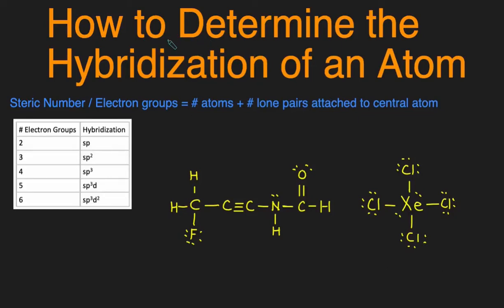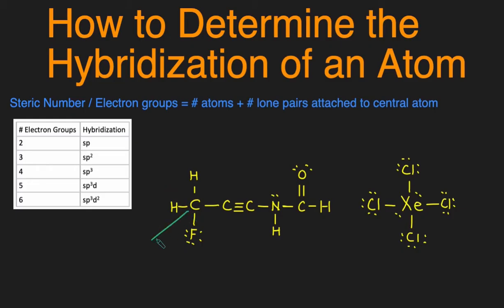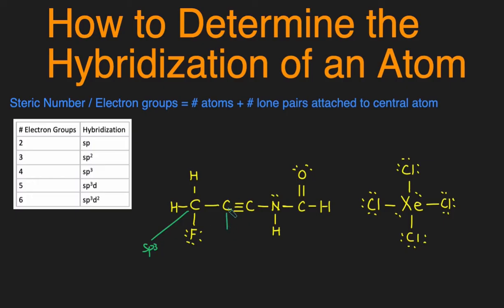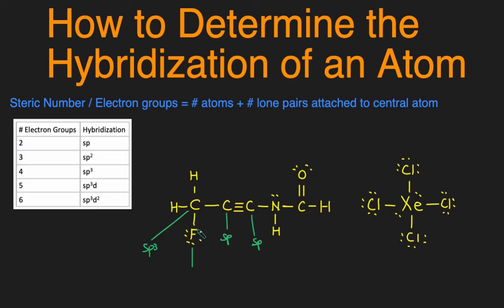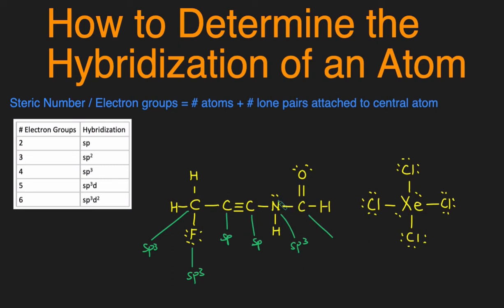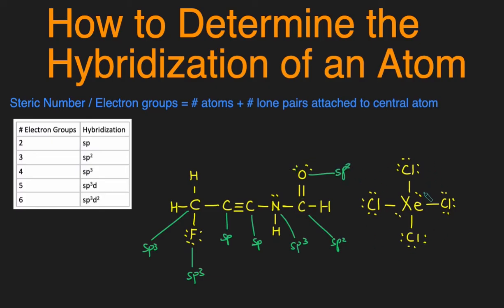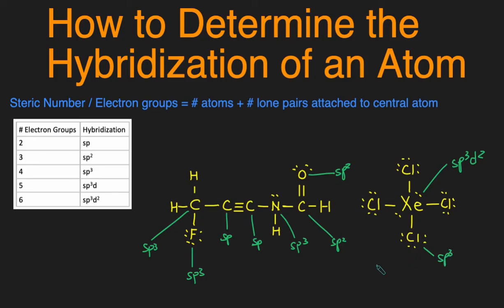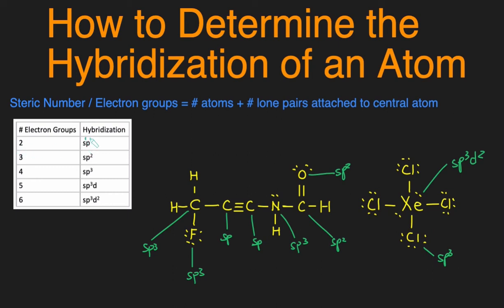How to Determine the Hybridization of an Atom (sp, sp2, sp3, sp3d, sp3d2) Practice Problem & Example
In this video, you'll learn how to determine the hybridization of an atom. We'll begin with the rules of steric # and electron groups and then go through a couple of examples together.